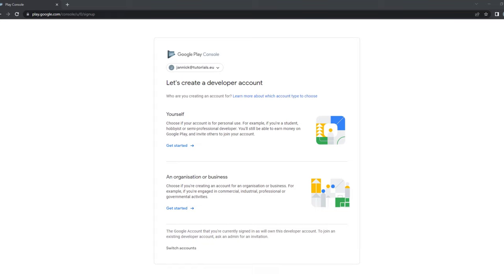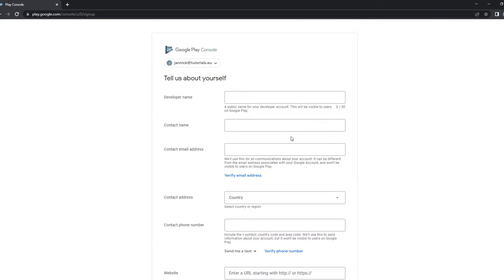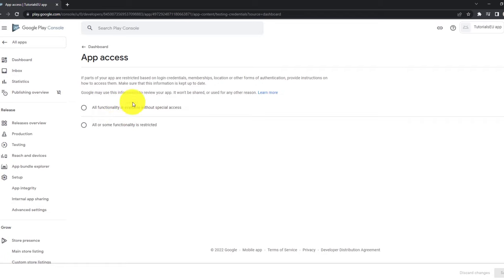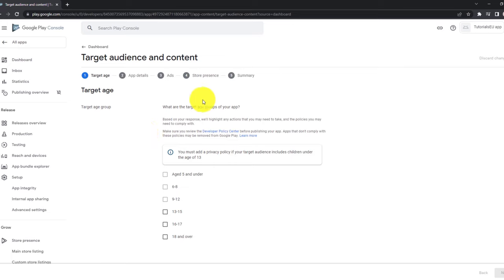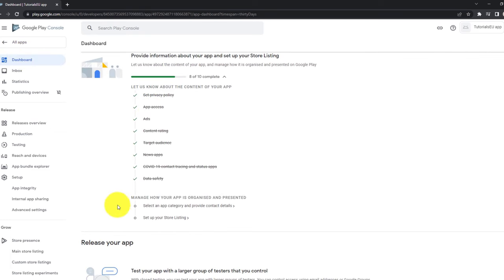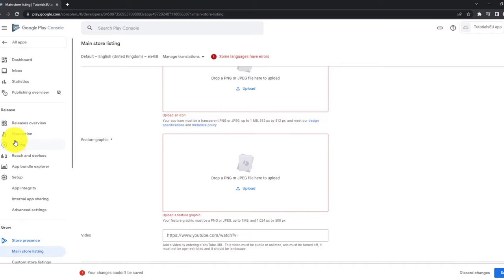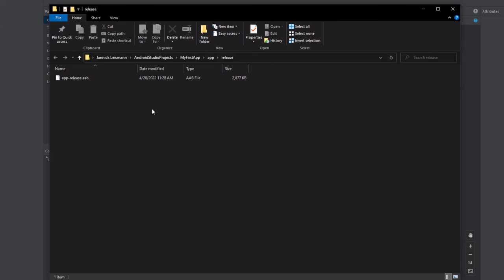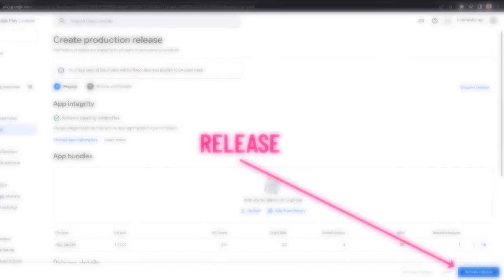This is how you PUBLISH your Android APP in 2022! - Google Play Store Tutorial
🚀 Android & Kotlin Masterclass - Become a serious Android app developer with our best-selling masterclass

If publishing your android app on the google play store turned out to be way harder than initially expected, don´t worry! In this short tutorial, we will teach you how to successfully publish your app and everything you need to take into account when doing so!

Here are the timestamps:
00:00 Appodeal
02:24 Play Store Setup
13:46 Creating and Uploading  an application

Here are the links to everything by the way!

One could say it is easy to publish an android app on the google play store in 2022. Publishing an Android App to the Play Store has never been that easy. Back in the day, it was more difficult to put an android app on the play store.

In this video, you will learn how to upload an android application to the google play store. We will also see how to generate a signed APK file, which we need to upload it to the Google Play Store. For this, you need to have an App ready for publishing. Open the project in the Android Studio once it is completely built. Follow these steps to generate a signed APK.

Learn how to publish your android app to google play. We will show you how to create a developer account, set up app content, prepare a store listing, and finally release it to the play store. Additionally, we will also share with you some best practices when publishing a new app on the play store using the android developer console.